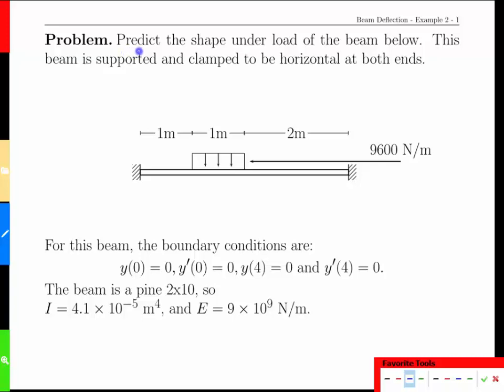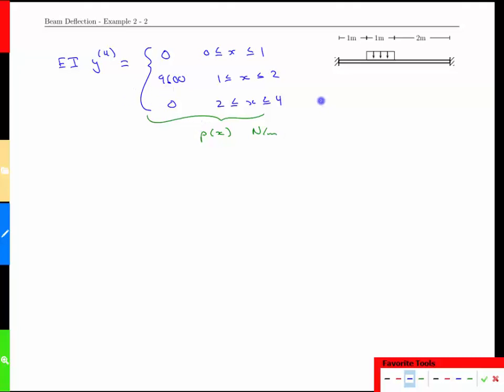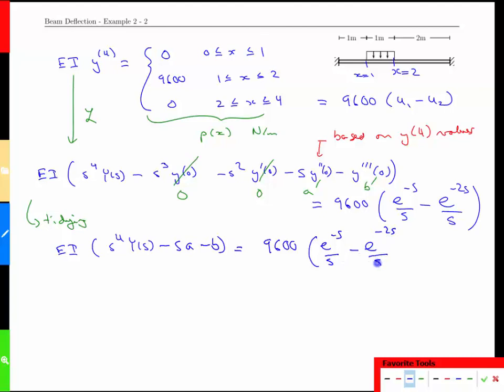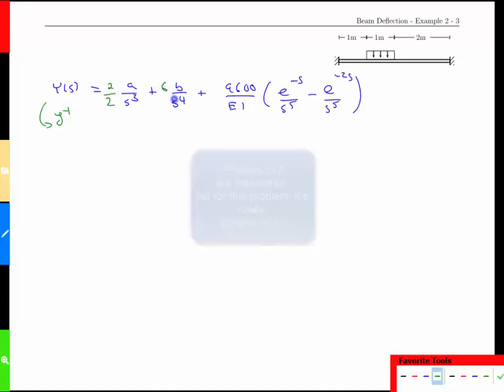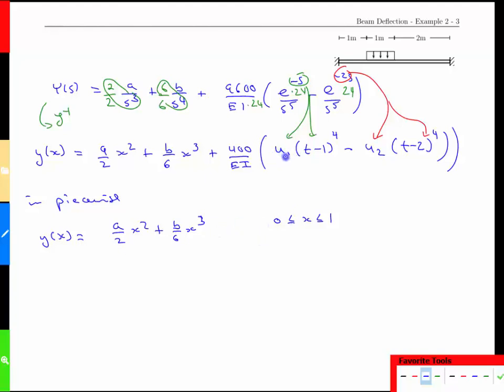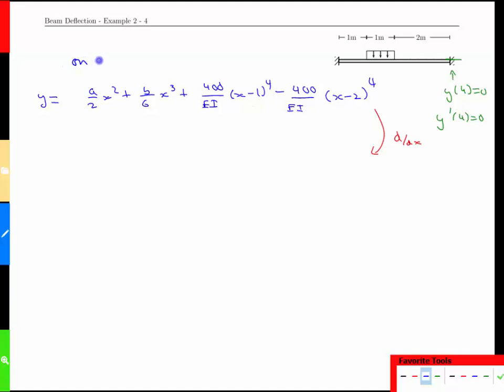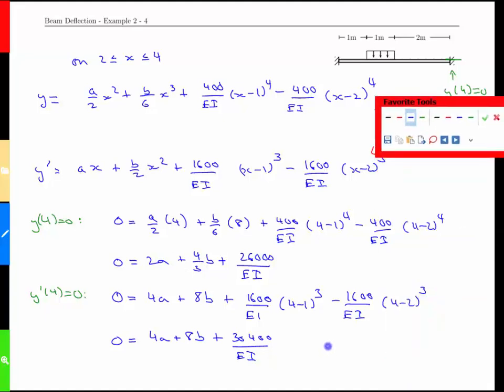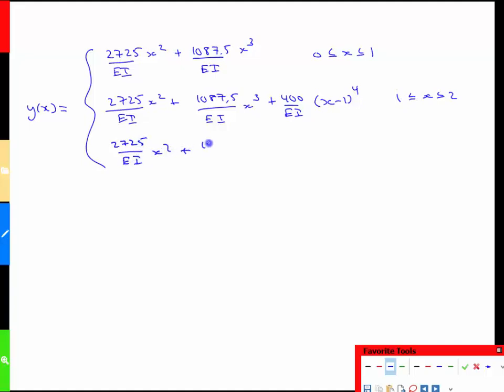Week 8-6 Beam Deflection - Example 2